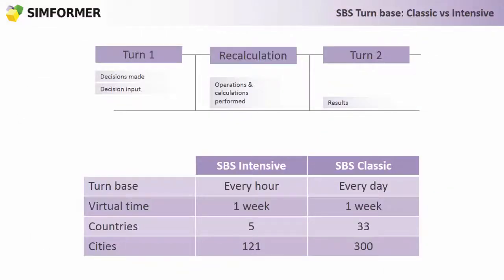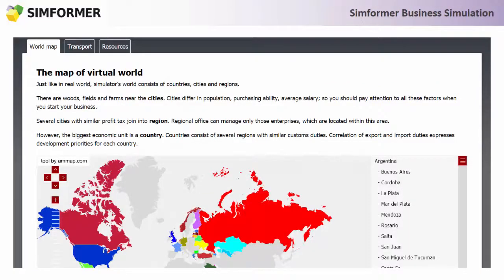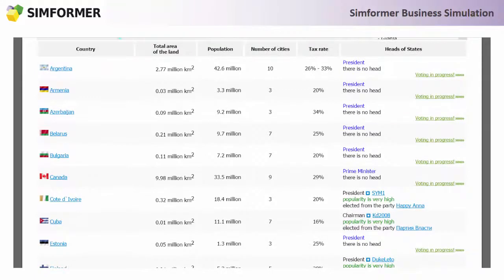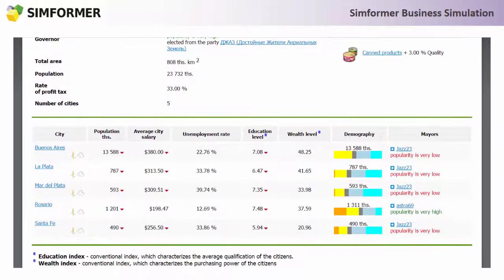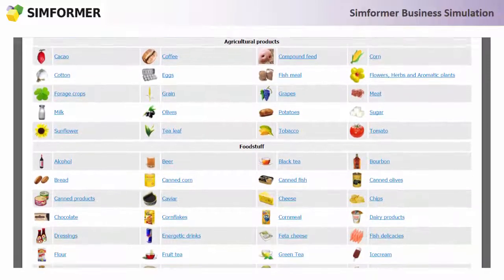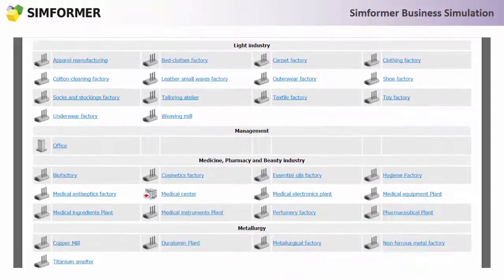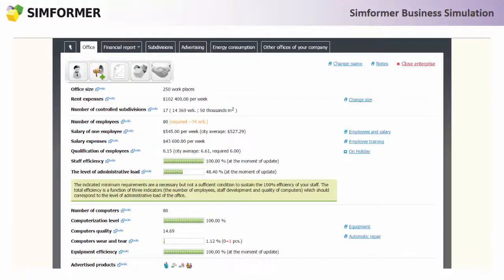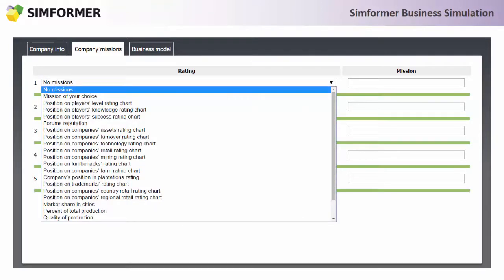Introduction of SBS Tutorials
Introduction of Simformer Business Simulation Tutorials.
Short video about the SBS and its possibilities and what to look for in following videos.